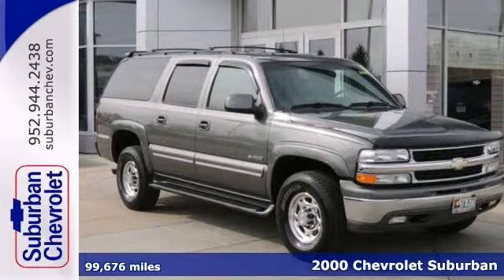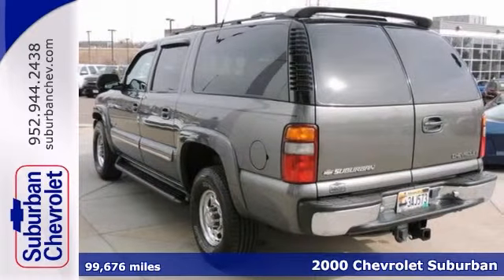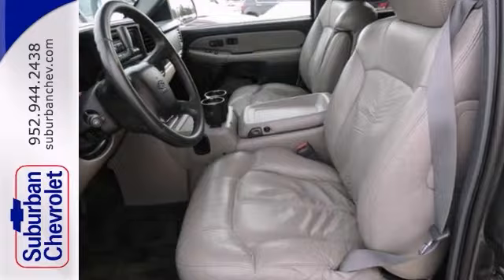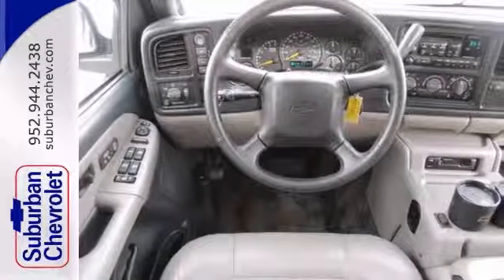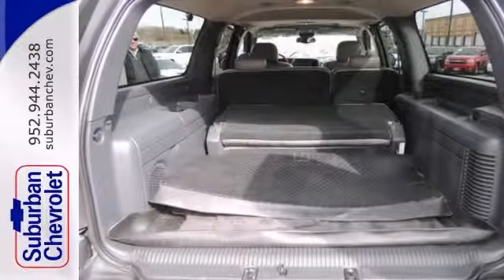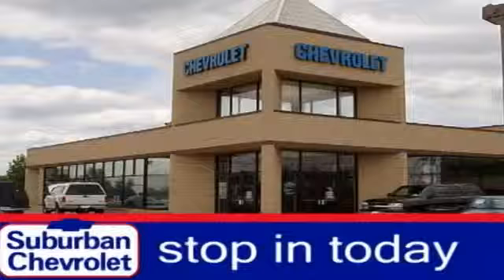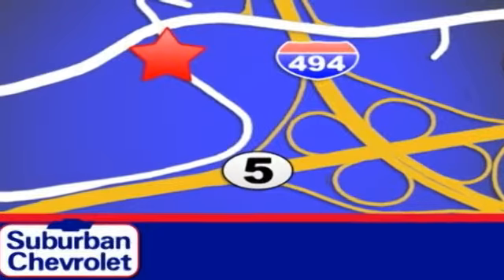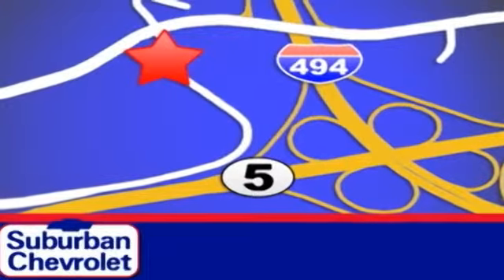2000 Chevrolet Suburban Minneapolis St Paul, MN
Year: 2000
Make: Chevrolet
Model: Suburban
Trim: 2500 4WD LT 6.0L V8
Engine: 6.0 L 8 Cyl. Cyl.
Transmission: 4-Speed A/T
Color: Medium Charcoal Gray Met
Interior: Graphite
Mileage: 99676
Stock #: 142502B
LT trim. 3rd Row Seat Heated Leather Seats Running Boards Rear Air Alloy Wheels 4x4 The Suburban leads the class in cargo capacity. -Edmunds.com. SEE MORE! KEY FEATURES INCLUDE: Heated Leather Seats Third Row Seat 4x4 Rear Air Running Boards. Rear Seat Audio Controls Privacy Glass Keyless Entry Heated Mirrors Bucket Seats. EXPERTS REPORT: Edmunds.com explains With its capable suspension strong powertrains and seating for nine the Chevrolet Suburban remains a solid family hauler and tow vehicle.. Approx. Original Base Sticker Price: $30 600*. AutoCheck One Owner VISIT US TODAY: A dealer for the people Pricing analysis performed on 4/2/2014. Please confirm the accuracy of the included equipment by calling us prior to purchase.

Address:
12475 Plaza Drive